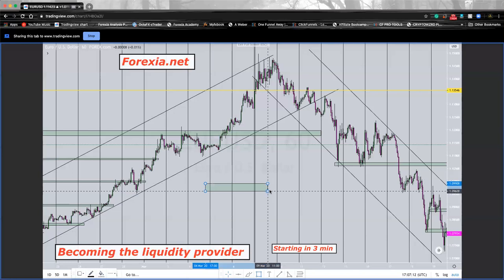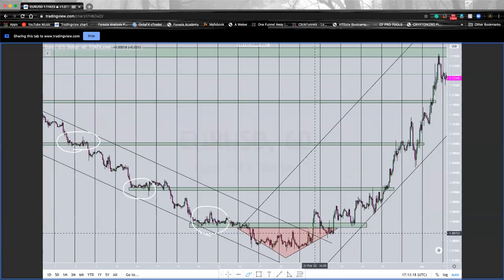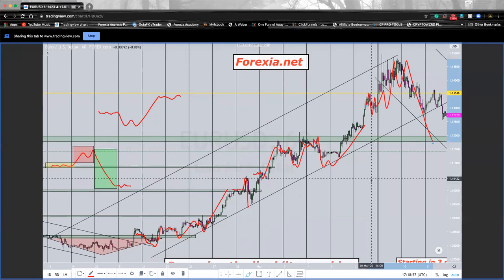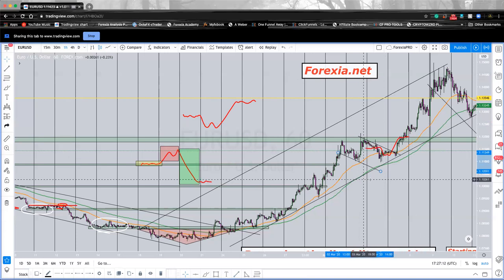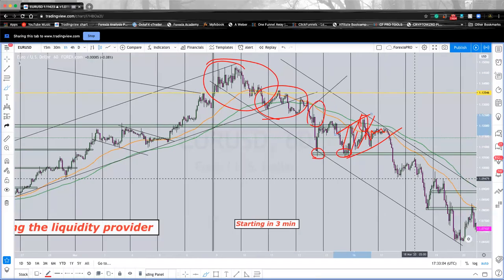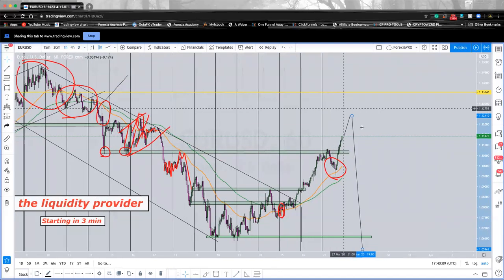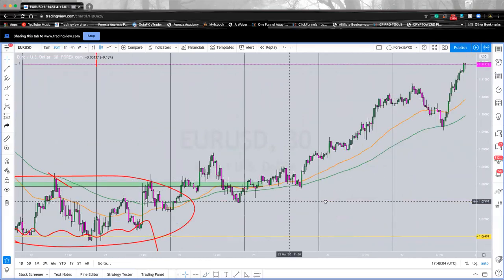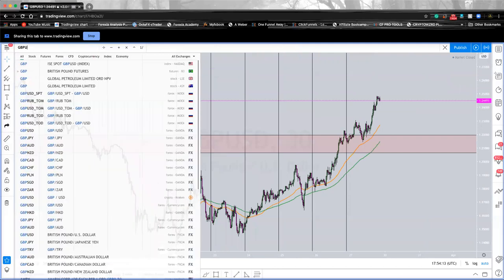Spot Market Traps Before They Happen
This is a single, complete video designed to help you master the art of trap trading.

In this lesson, I break down how market traps are formed, why retail traders consistently get caught in them, and how professional traders position themselves on the correct side of the move. You’ll learn how to identify trap zones, understand liquidity behavior, and time your entries with precision instead of chasing price.

If you struggle with bad entries, fake breakouts, or getting stopped out before price moves in your direction, this video will change how you see the market.

Trap trading is not about indicators or predictions — it’s about understanding who the market is designed to trap and why.